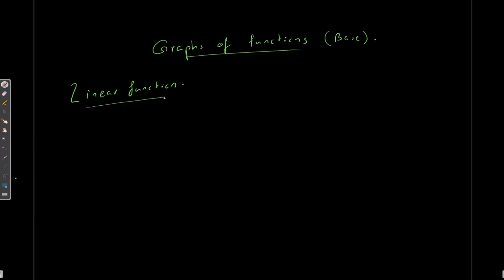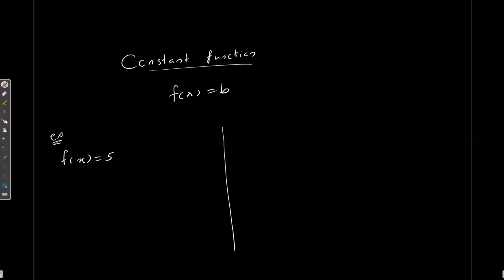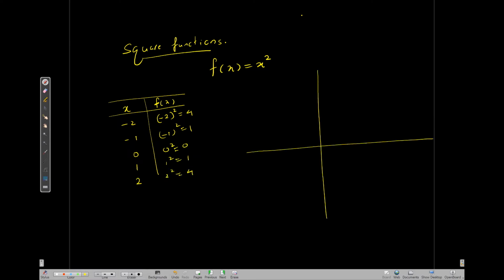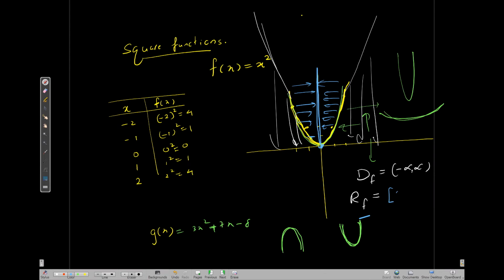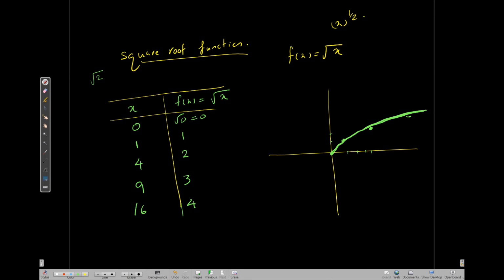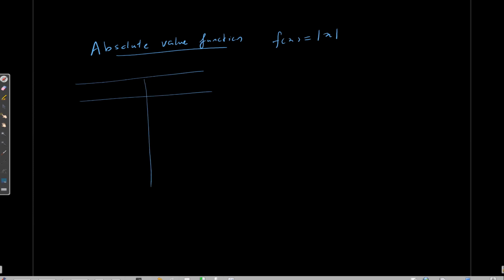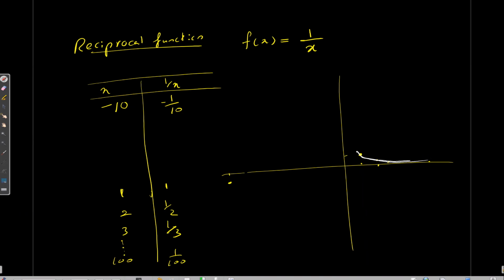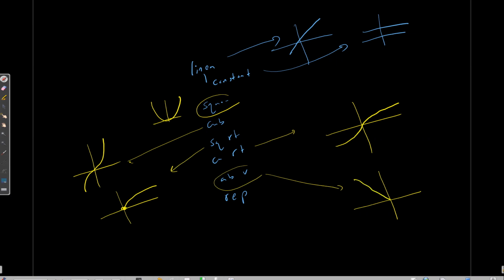College Algebra 25 Base functions